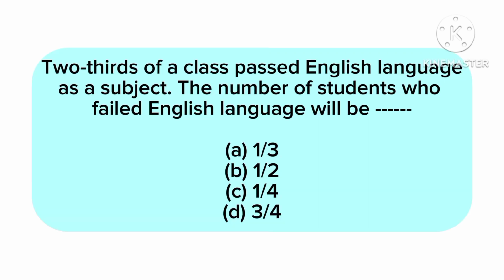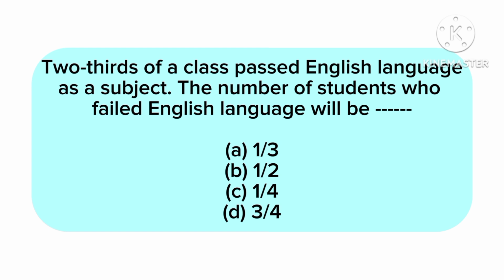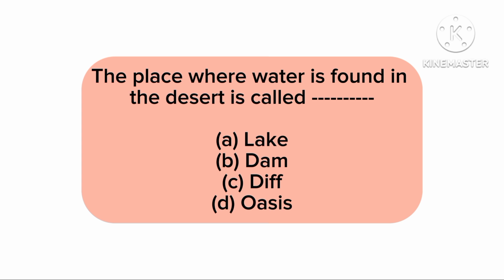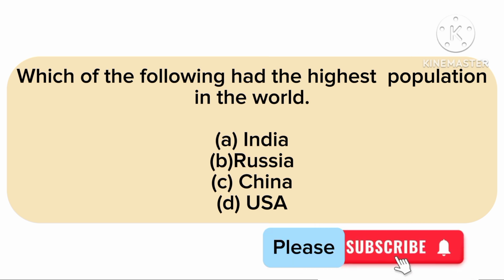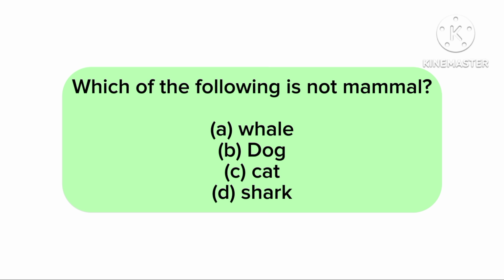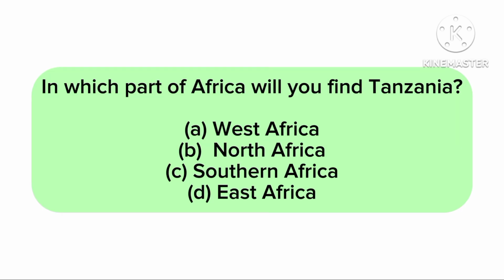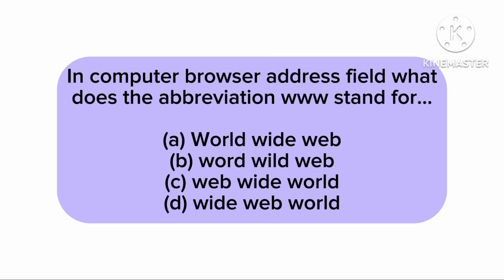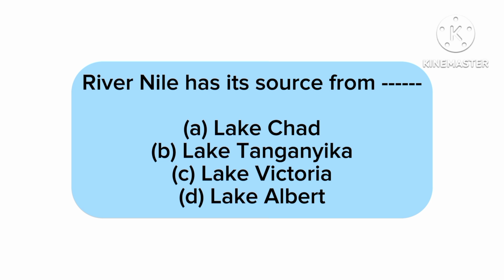Post UTME Online Lessons. Post UTME Current Affairs Past Questions and Answers. General knowledge.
Post UTME General Paper Questions.
Post UTME Current Affairs Questions
General knowledge Important Questions.

Watch other Post UTME videos through these links.

In which part of Africa will you find Tanzania?

(a) West Africa
(b)  North Africa
(d) East Africa

The name of a young lion is called

(a) kitten
(b) Kelvin
(d) cude

Which of the following is not mammal?

(a) whale
(b) Dog
(d) shark

Which of the following had the highest  population

(a) India
(b)Russia
(d) USA

The place where water is found in
the desert is called

(a) Lake
(b) Dam
(d) Oasis